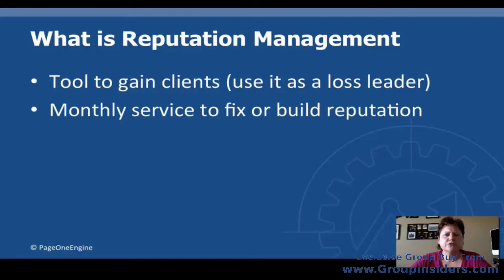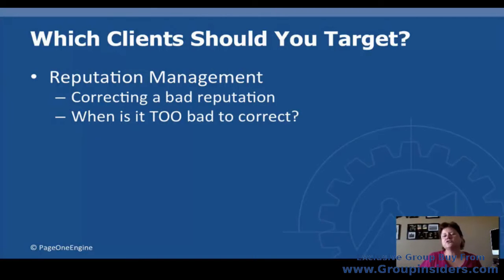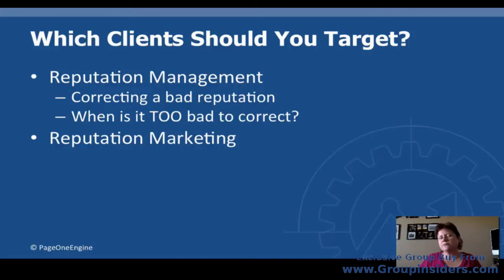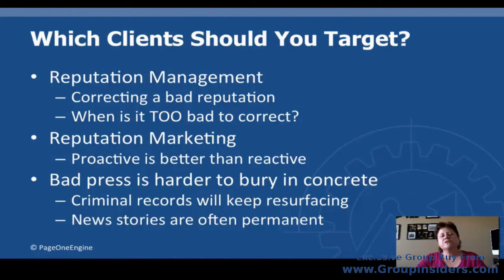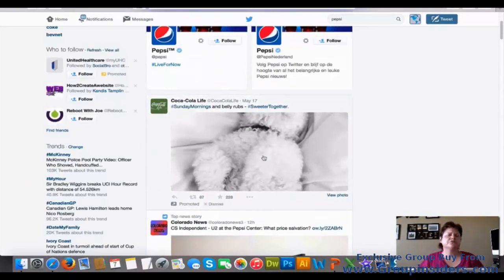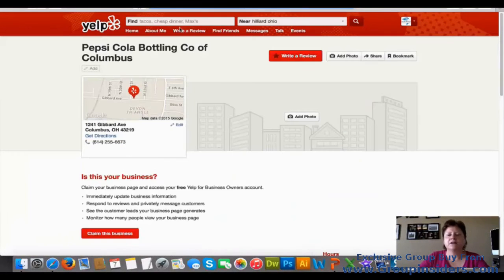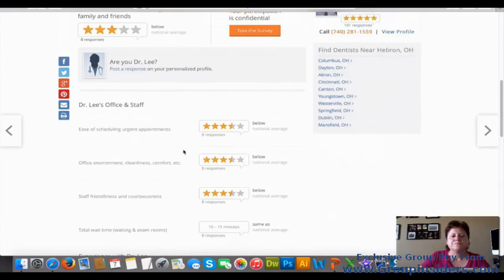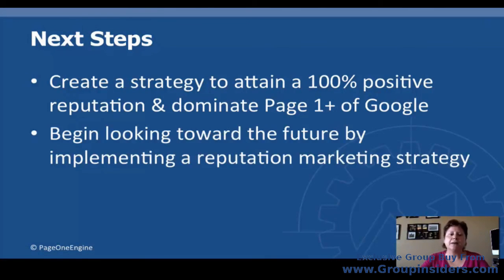2. What Is Reputation Management.mp4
2. What Is Reputation Management.mp4